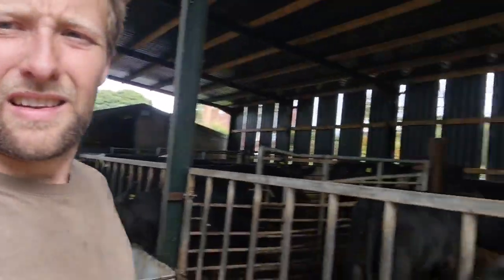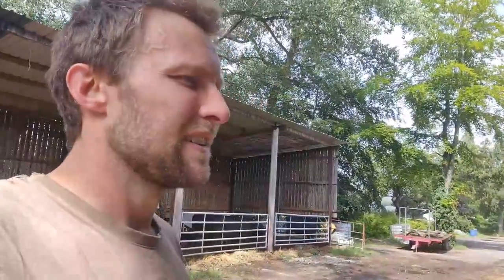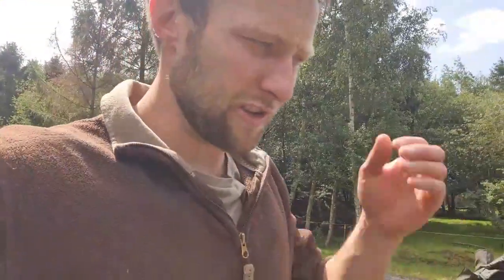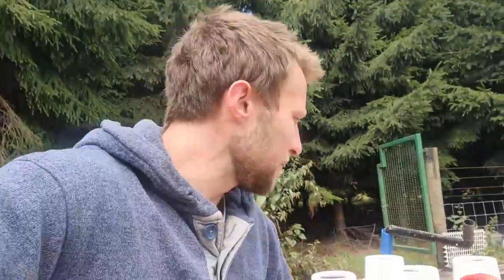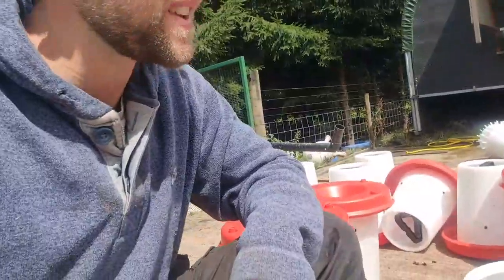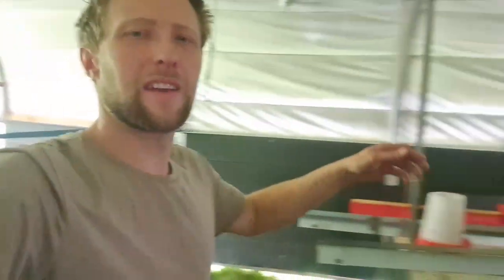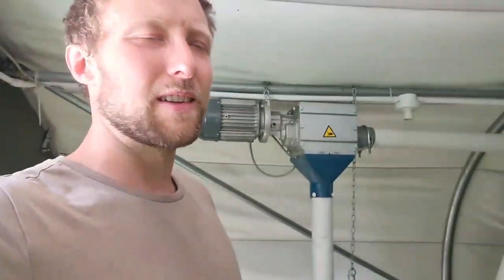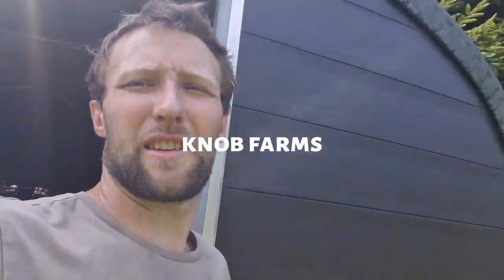600 Bird laying shed, feeders and nest boxes all washed off